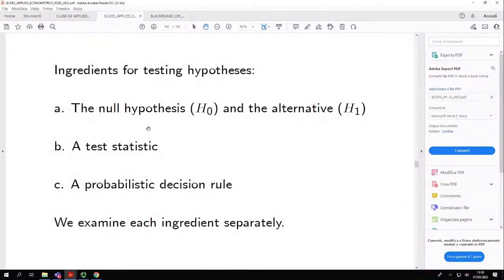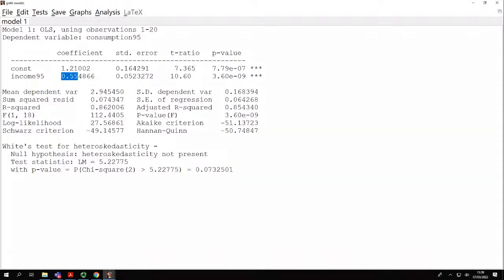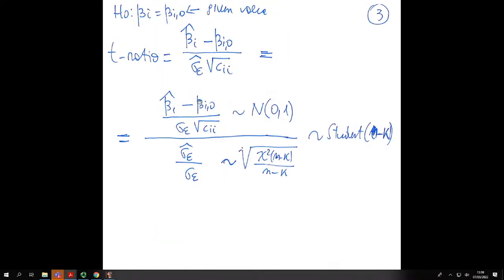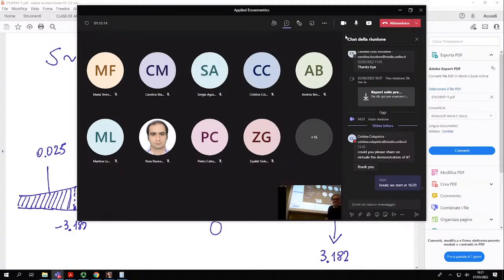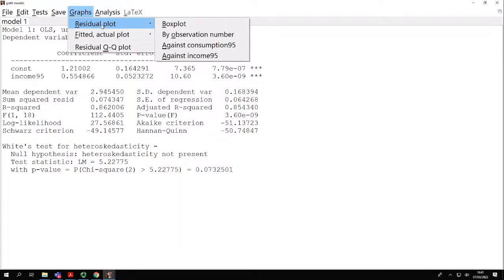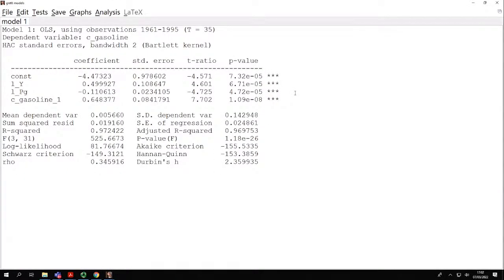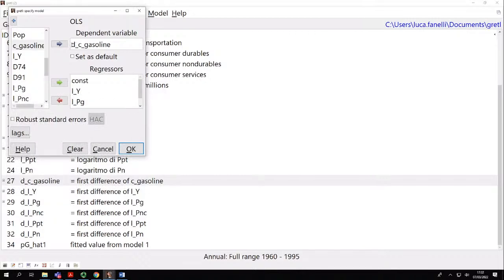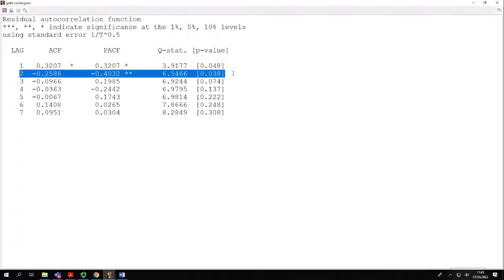APPLIED ECONOMETRICS MODULO 1 Lecture 06 | RESD | UNIBO| 07 - March -2022